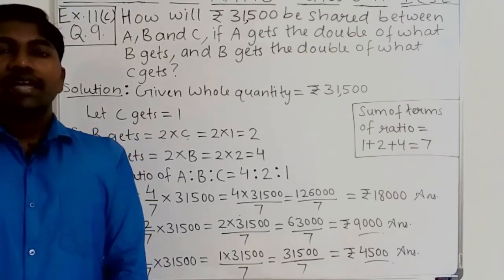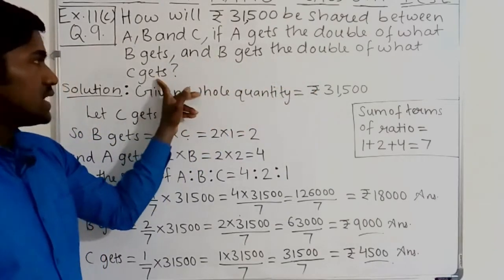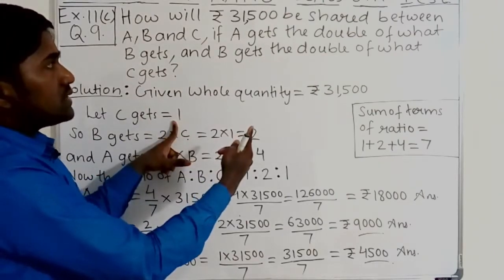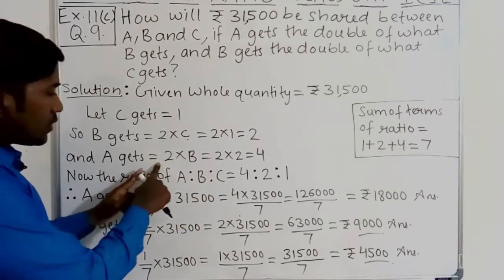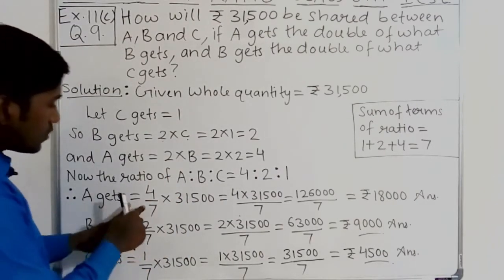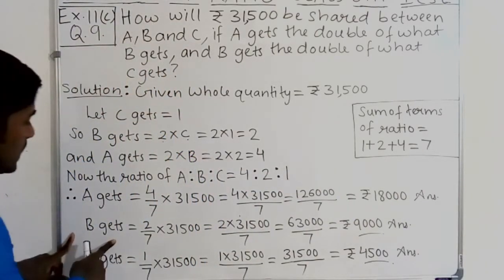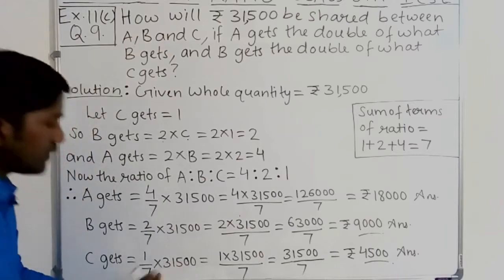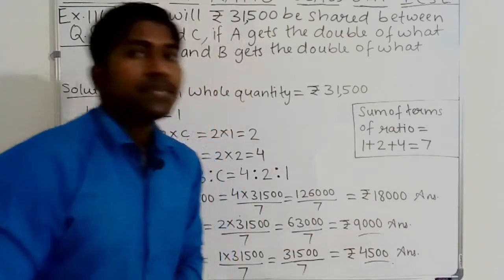Q.9 - Ex.11(C) - Ratio - ICSE Maths Class 6th - Chapter 11.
ICSE Maths Class 6th is the Platform Where You will be able to Learn Class 6th Maths of ICSE Board. Refer the following Book for Study:
"CONCISE Mathematics-Middle School CLASS-6"
Author: R.K. BANSAL
Publisher: SELINA PUBLISHERS PVT.LTD.